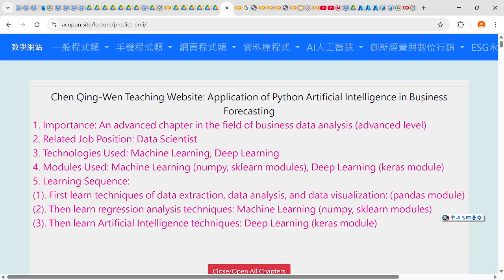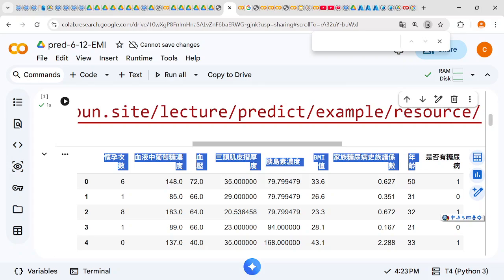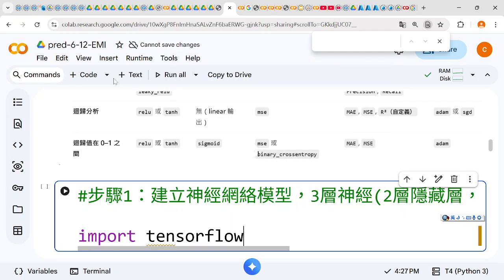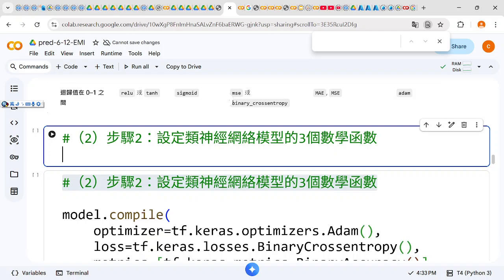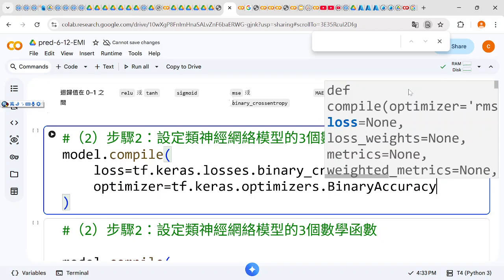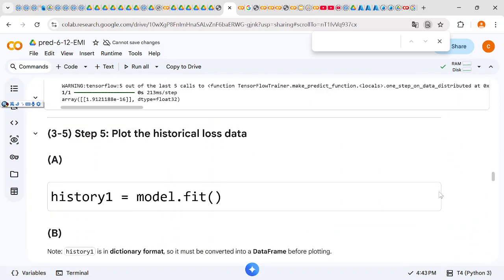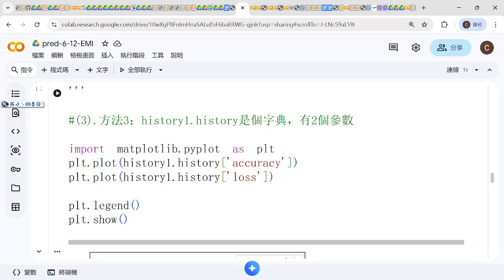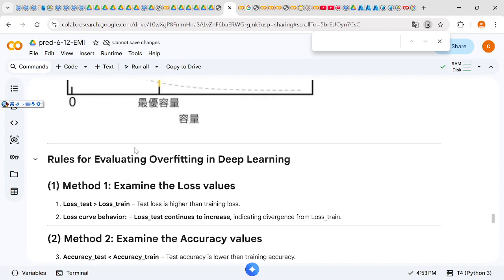predict emi 14